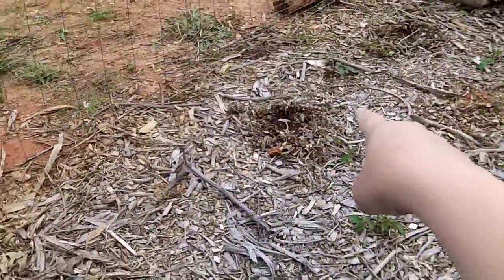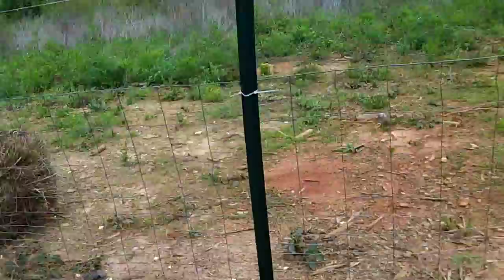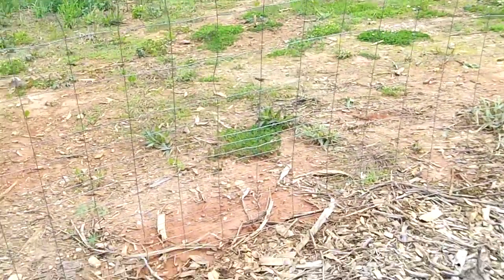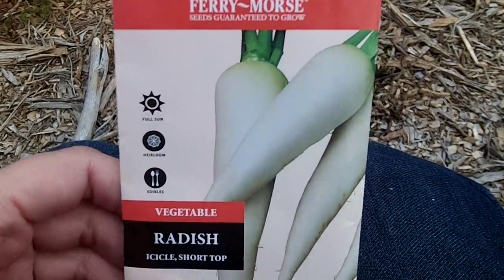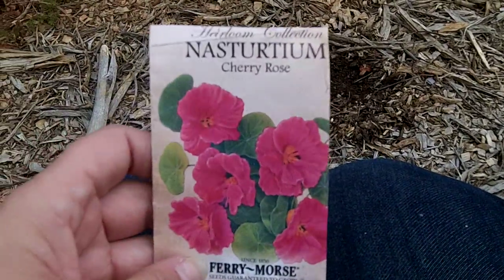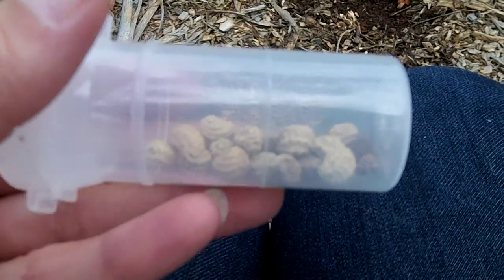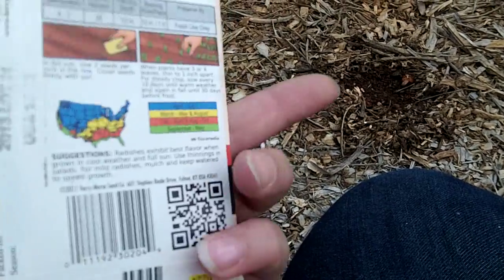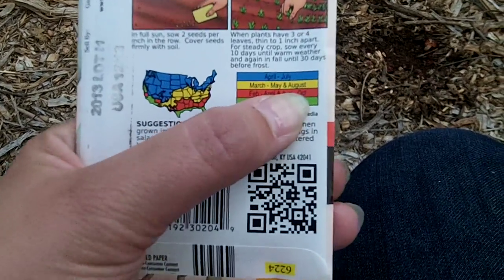Companion Planting - Squash Bugs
Using organic gardening techniques to deter squash bugs. I'm trying icicle radishes and nasturtiums this time.